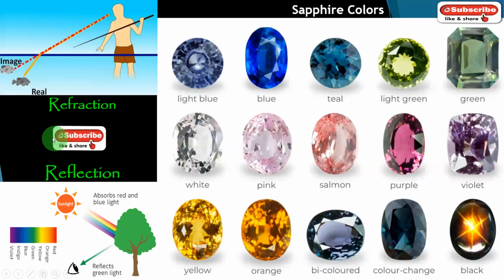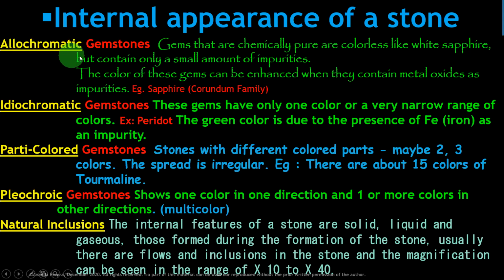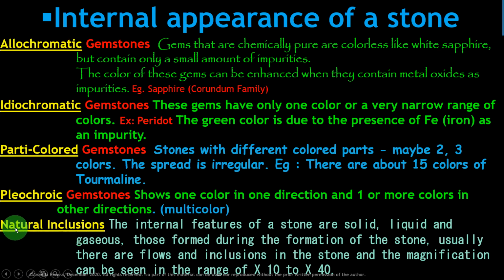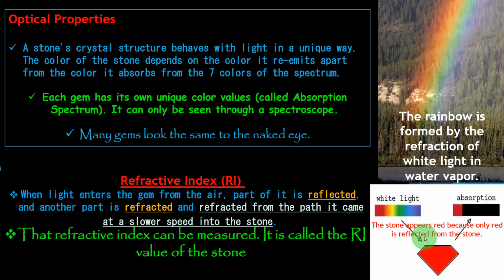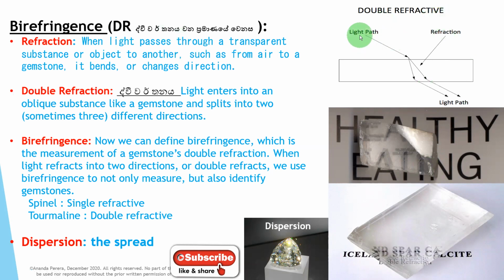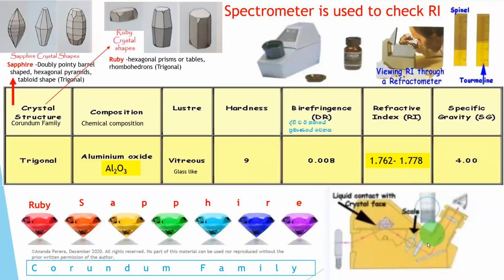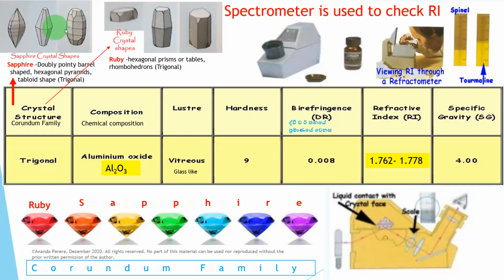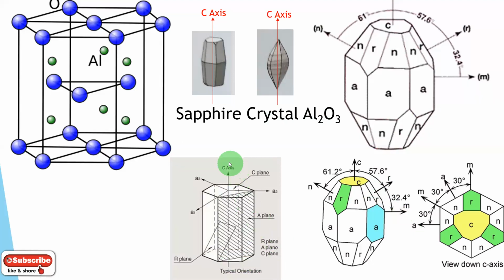L 16 E | Exploring the Optical Wonders of Sapphires | Appearance of a Sapphire | Sapphire properties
🔍 Explore the World of Sapphires: Unveiling Their Optical Marvels! 🔍

Welcome to a mesmerizing journey into the breathtaking realm of sapphires! In this enlightening video, we delve deep into the optical characteristics that make sapphires one of nature's most captivating gemstones.

💎 Discover the Brilliance: Witness the unparalleled brilliance and fire that sapphires exhibit under various lighting conditions. From daylight to artificial light, sapphires showcase a spectrum of colors that will leave you awe-struck.

🔬 Scientific Insights: Join us as we unravel the science behind sapphire optics. Learn about the crystal lattice structure, inclusions, and other factors that contribute to the unique visual properties of these precious gemstones.

🌈 The Spectrum of Colors: Explore the diverse hues sapphires can display, from the classic deep blue to vibrant pinks, yellows, and beyond. Uncover the geological processes that result in this stunning array of colors.

🔮 Phenomenal Phenomena: Delight in the discovery of optical phenomena like asterism and color change in certain sapphires. We'll unveil the magic behind these enchanting visual effects that add an extra layer of allure to these gems.

🔎 Gemstone Care Tips: Understand how to care for your sapphire treasures to ensure they continue to shine for generations. From cleaning to storage, we share valuable tips to maintain the splendor of your sapphire jewelry.

📚 Educational and Entertaining: Whether you're a gemstone enthusiast, a jewelry connoisseur, or simply curious about the wonders of the natural world, this video promises to be both educational and entertaining.

👁️‍🗨️ See Sapphires in a New Light: Join us on this visual odyssey where we uncover the optical secrets of sapphires. Prepare to see these gemstones in a whole new light!